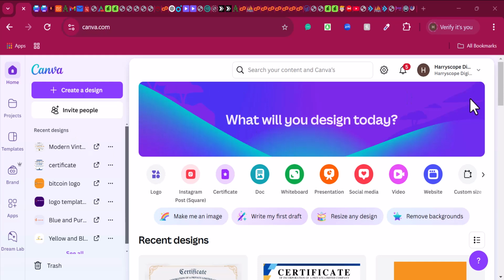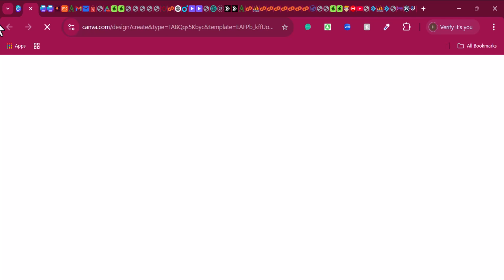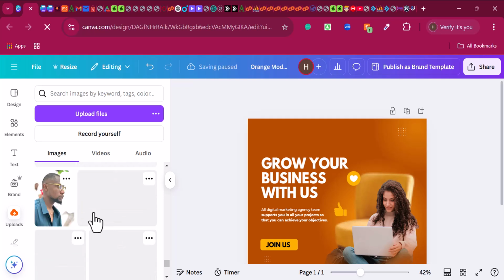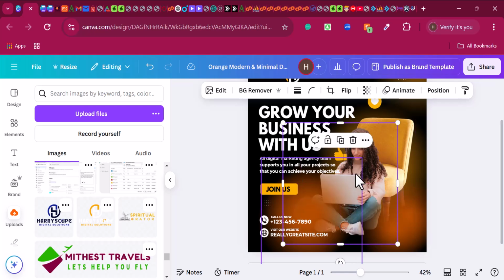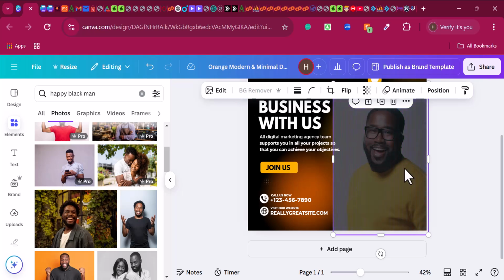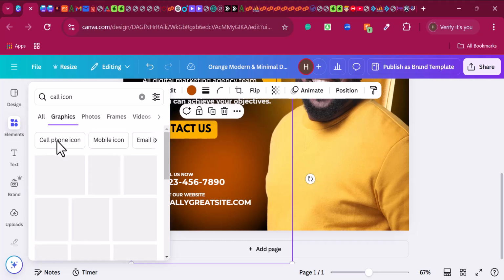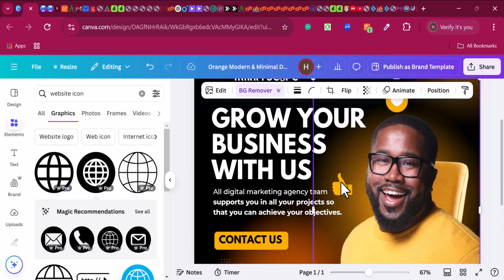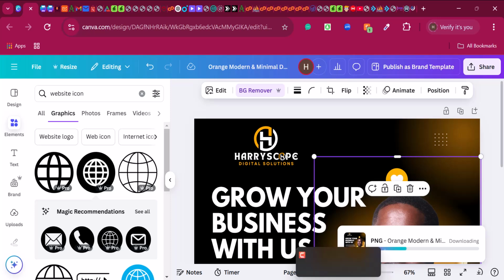FLYER DESING ON CANVA